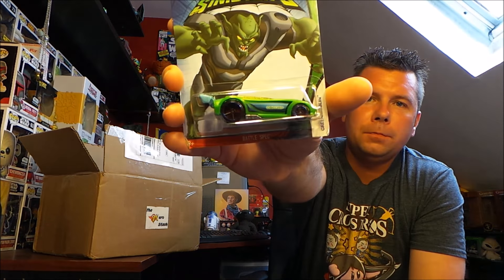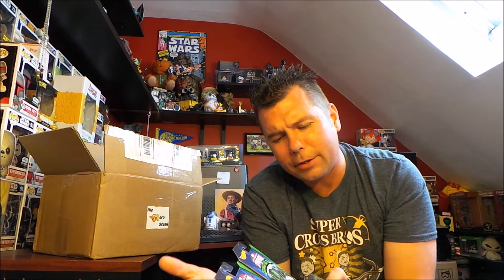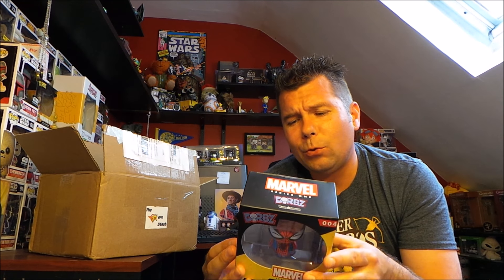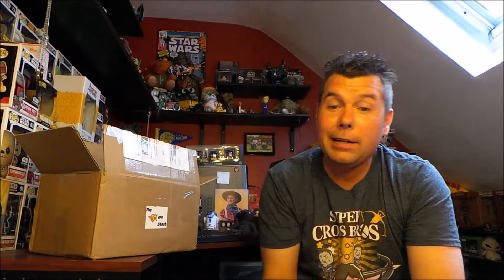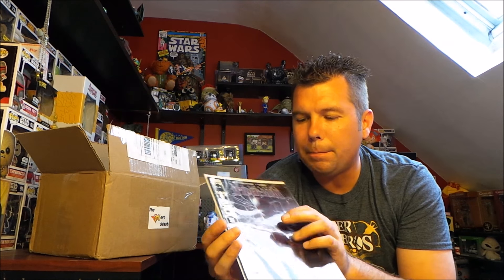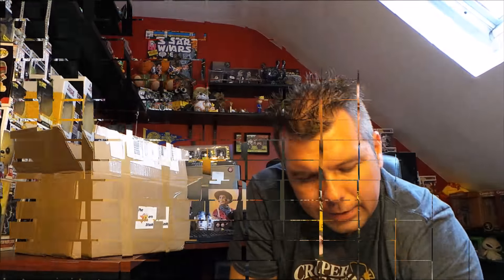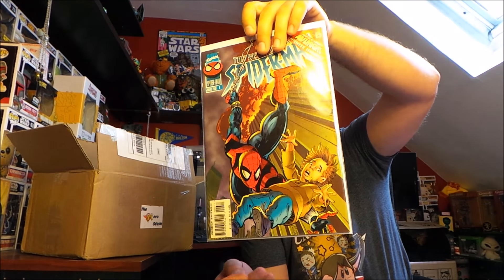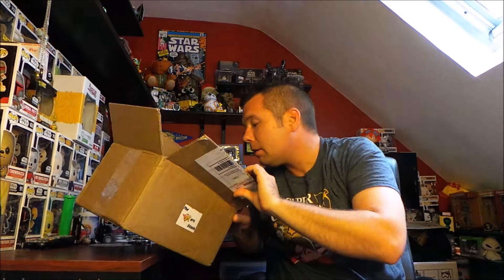Hero Stash "Spider-Man" Unboxing & Review - June 2016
Unboxing the Hero Stash "Spider-Man" Themed Premiere Box for June 2016